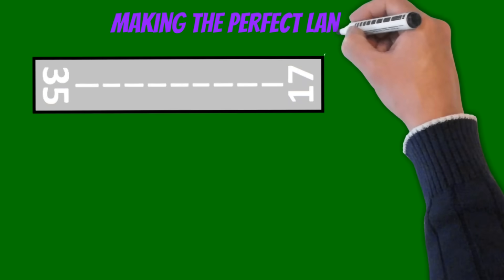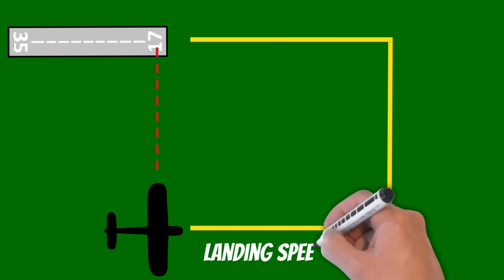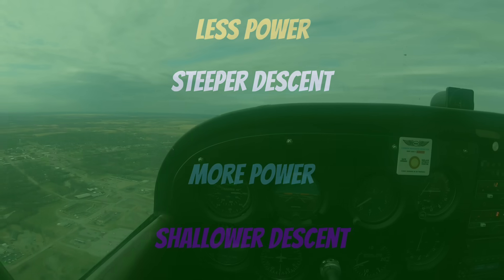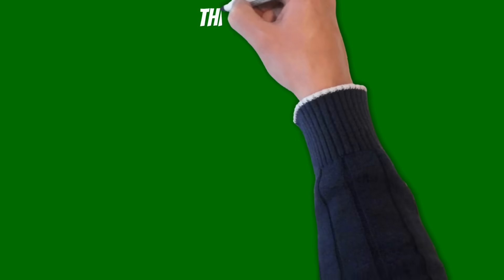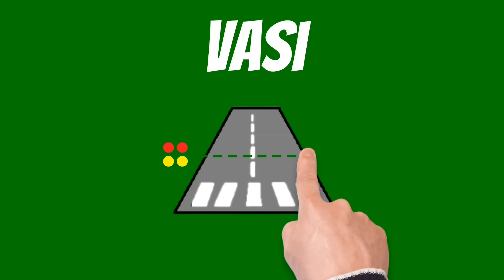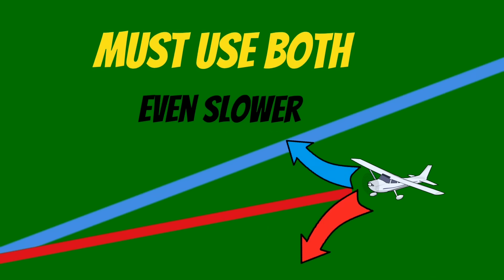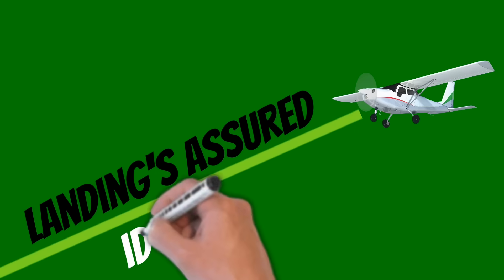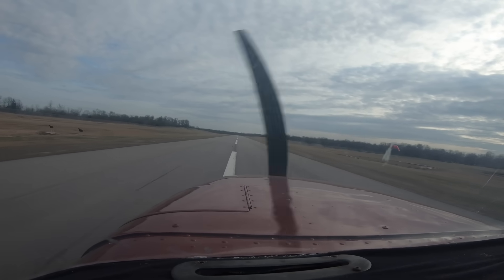Landing SECRET your Instructor won’t tell you [How to Land]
The REAL way to land a small airplane.  This method is used by the military to make spot landings on short runways.  This is a complete guide on how to make the perfect landing.  This video explains every aspect of the perfect landing including how to make a stabilized approach.  It explains how to correct centerline,  glide slope, airspeed, and more.  We discuss aim point techniques and how they can help you make the perfect landing.